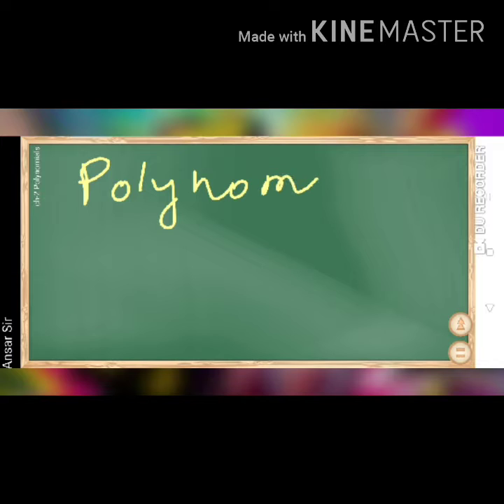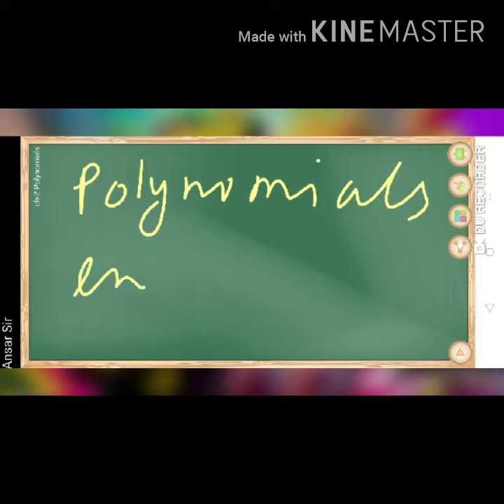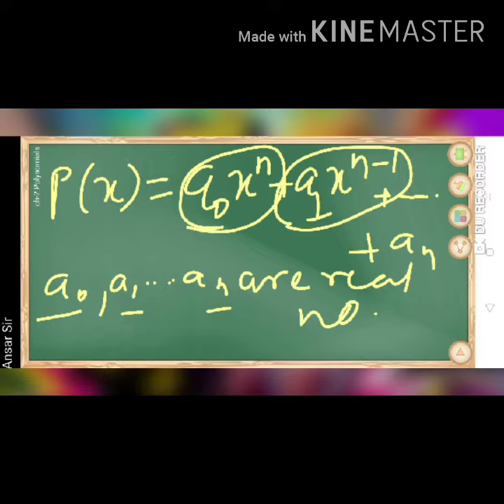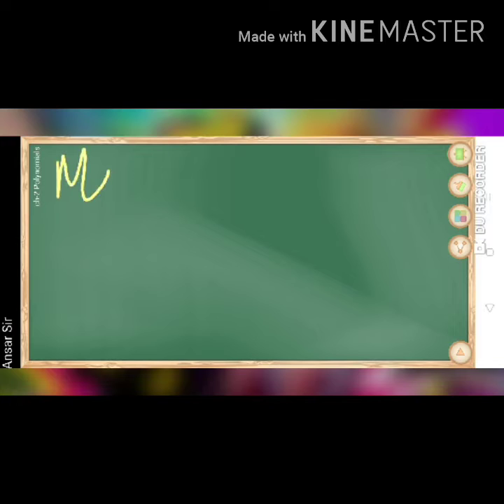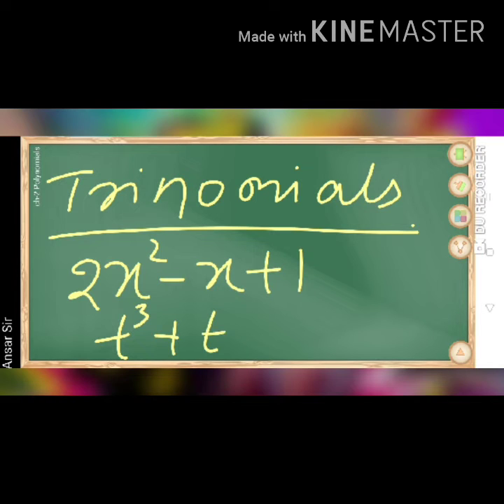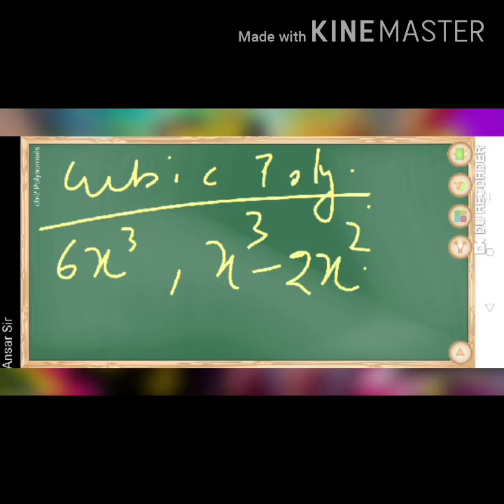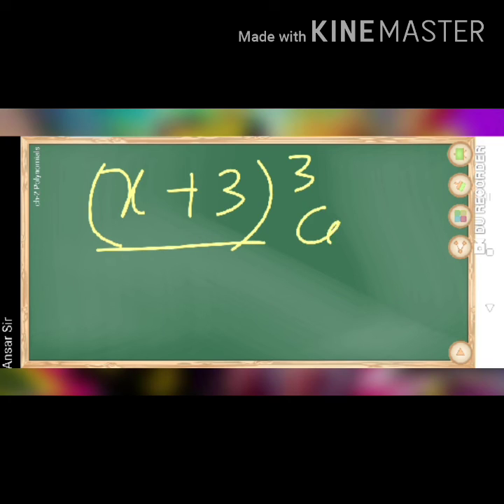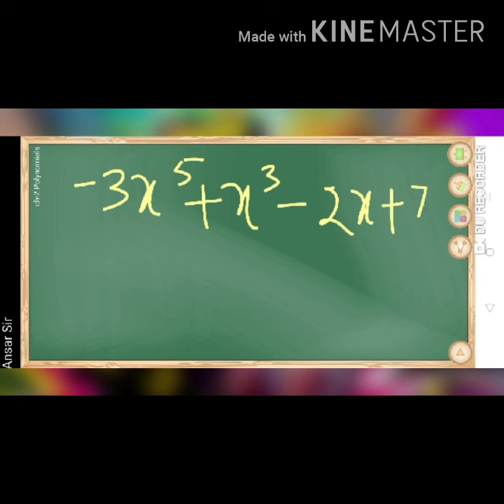Std IX (Ch-2 Polynomials) Part-1